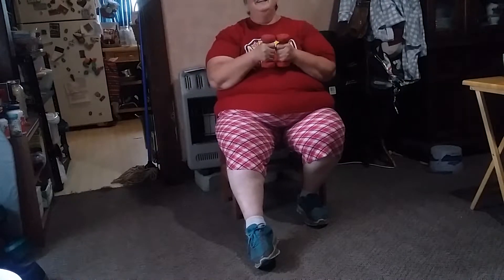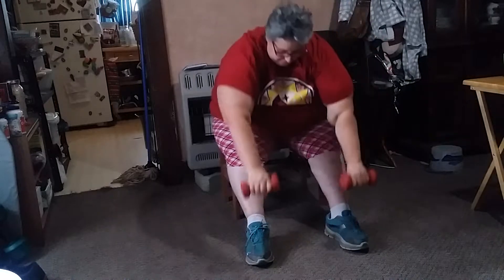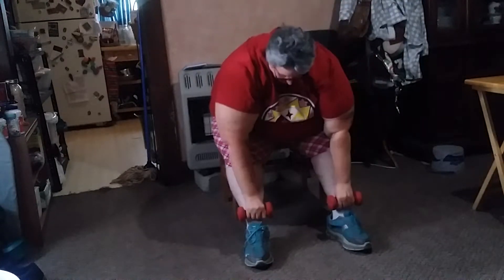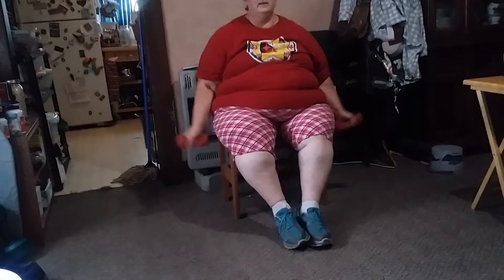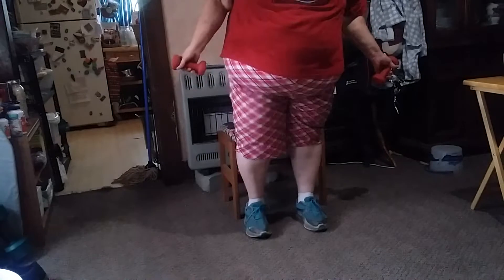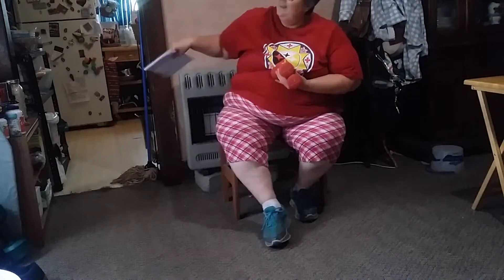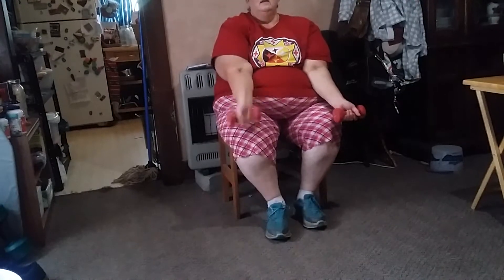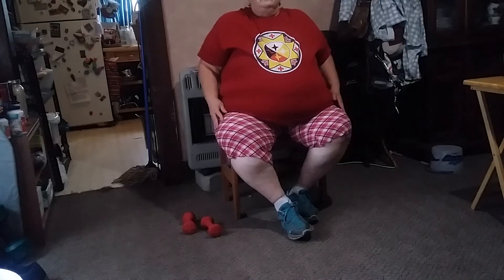No Edit Recliner/Chair Exercise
Posting It Anyway, Hope It Helps You In Some Way.
My Puter Is Down, Hope To Get It Working Soon